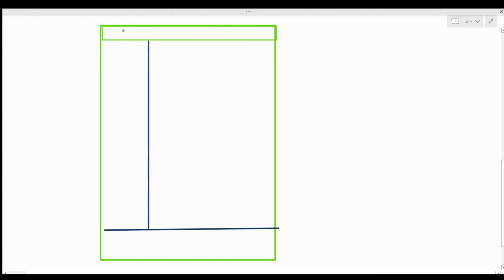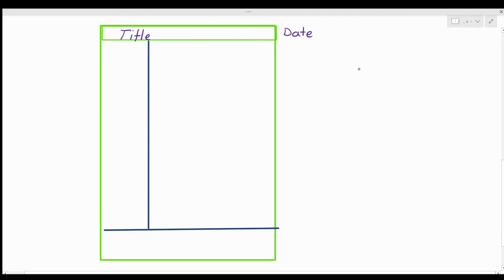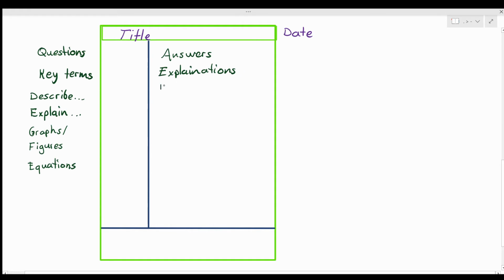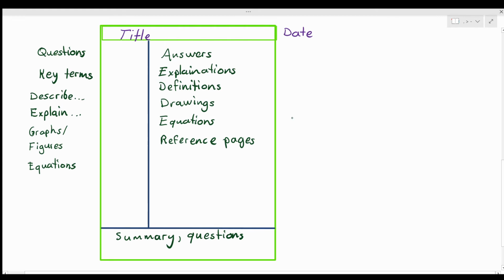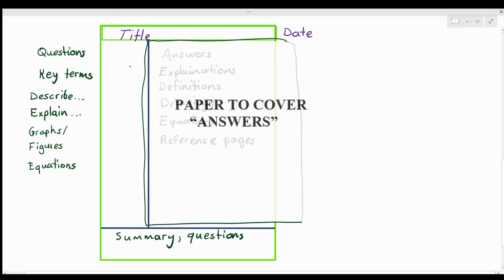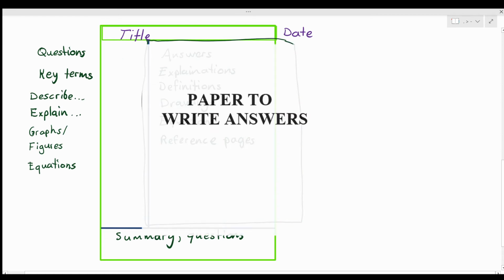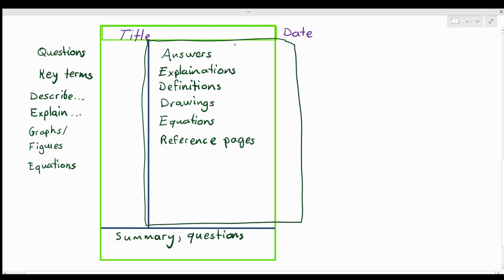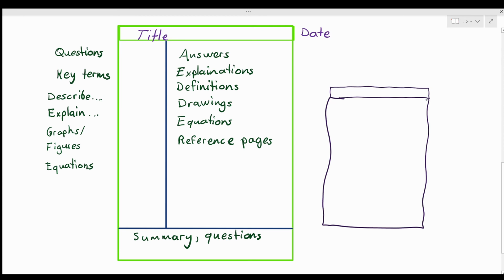HOW TO TAKE NOTES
This video is about how to take notes, using the Cornell note-taking style. I share examples of how it has worked for me in the past and how to make the notes yourself. I also explain how to effectively use the Cornell note-taking style for studying.

How do you study? Or take notes? What tips do you use for succeeding in class?

►MUSIC
Night Runner - Audionautix